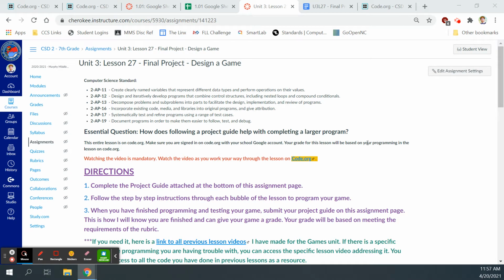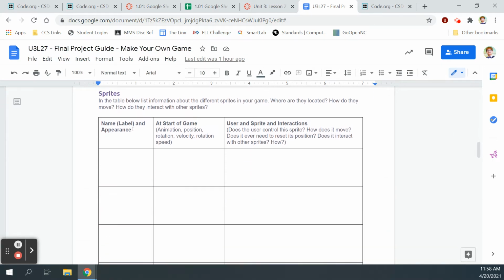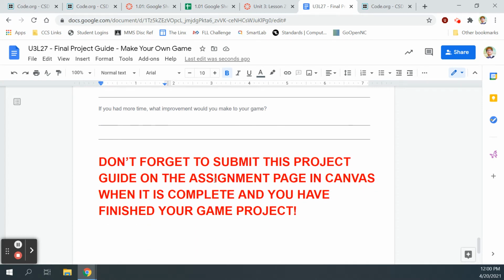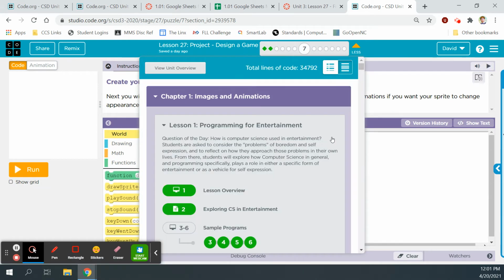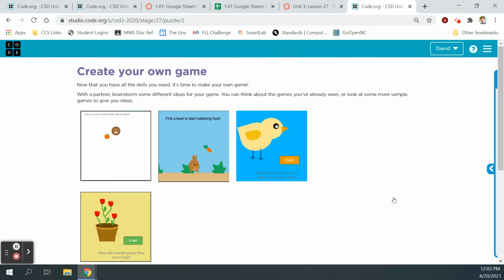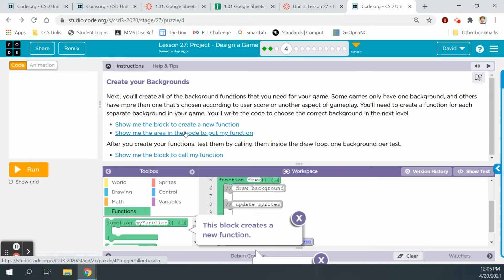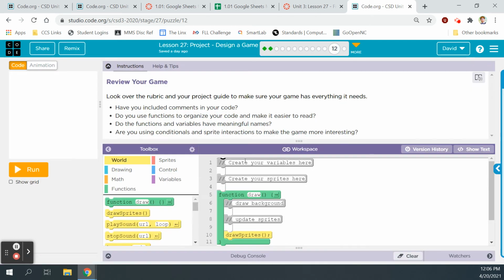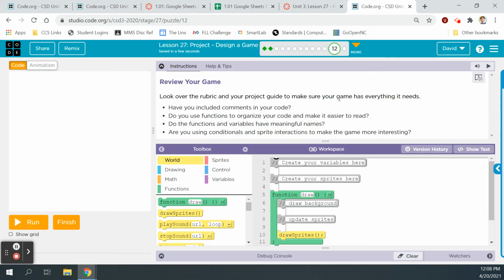CSD Unit 3: Lesson 27 - Final Project - Design A Game